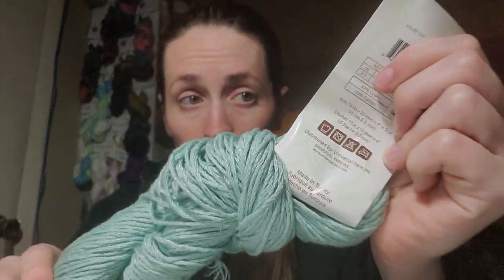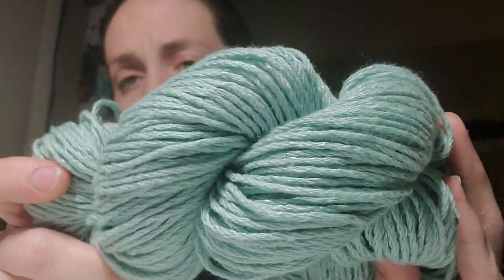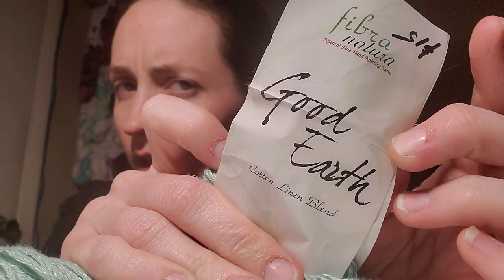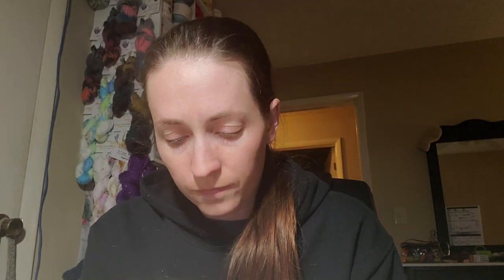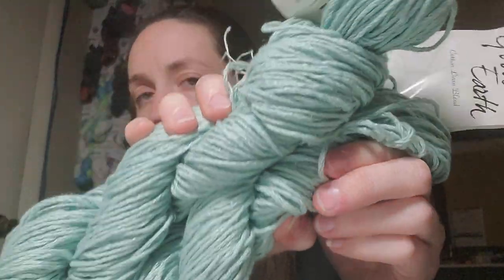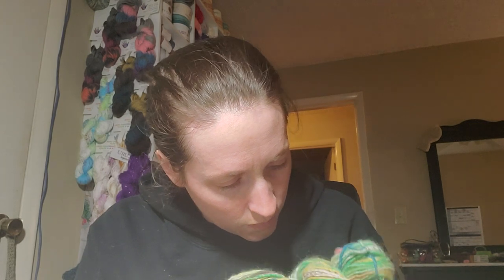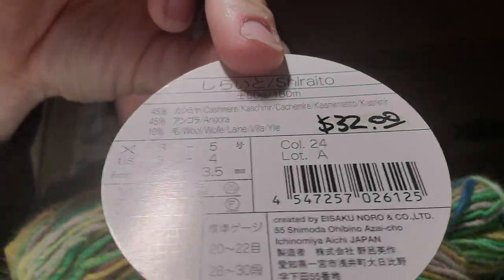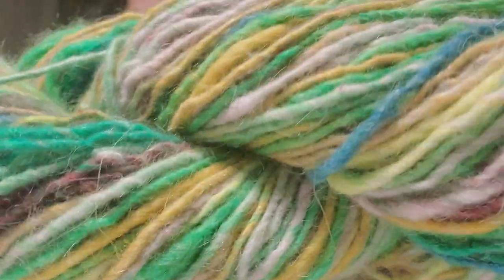Independent Yarn Store Haul | The Joy of Knitting Franklin, TN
I was able to swing by a local store and purchase some beautiful yarns today. I hope you enjoy!!!

Mailing Address:
8000 highway 99